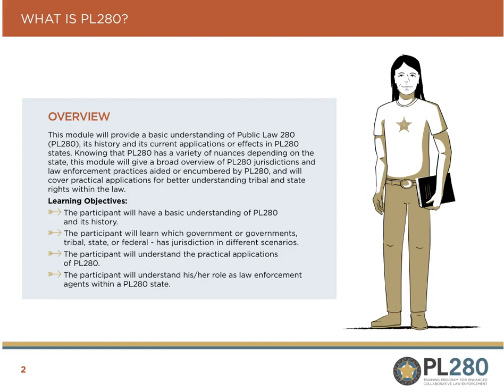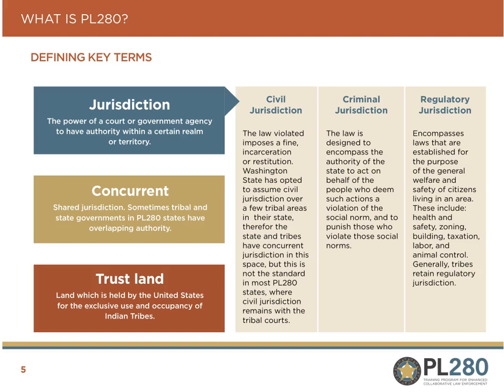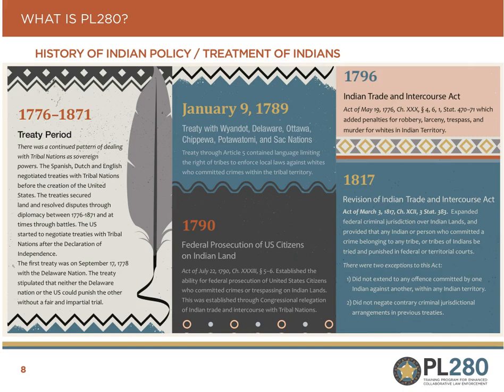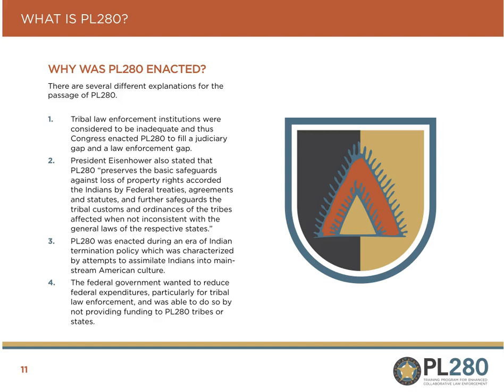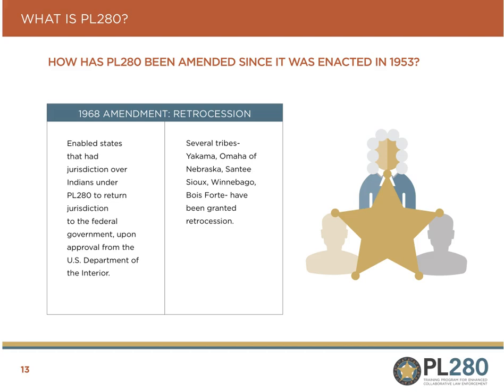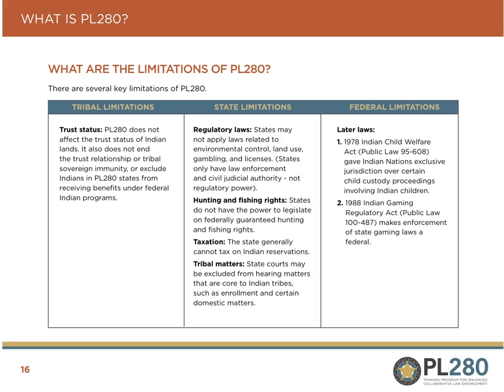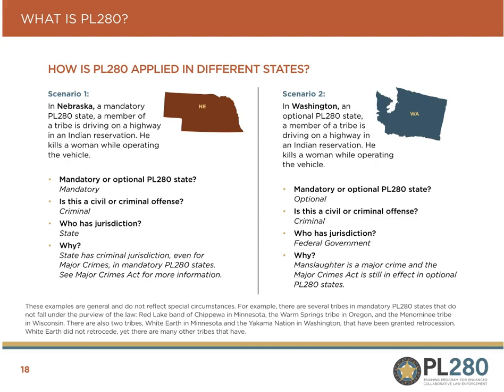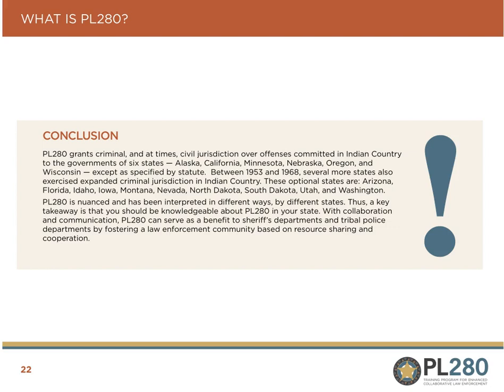What Is PL280?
This module will provide a basic understanding of Public Law 280 (PL280), its history and its current applications or effects in PL280 states.  Knowing that PL280has a variety of nuances depending on the state, this module will give a broad overview of PL280 jurisdictions and law enforcement practices aided or encumber by PL280, and will cover practical applications for better understanding tribal and state rights within the law.

Learning Objectives:
- The participant will have a basic understanding of PL280 and it history.
- The participant will learn which government or governments, tribal, state, or federal - has jurisdiction in different scenarios.
- The participant will understand the practical applications of PL280.
- The participant will understand his/her role as law enforcement agents within a PL280 state.